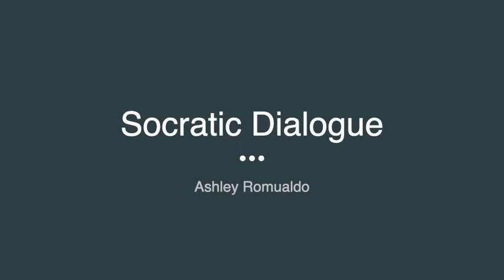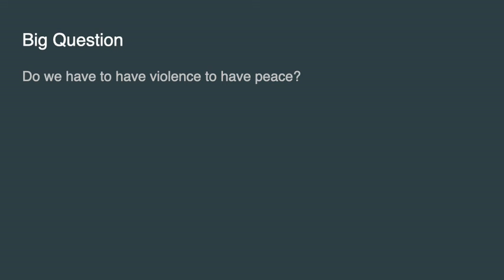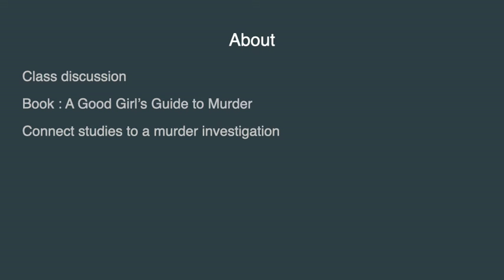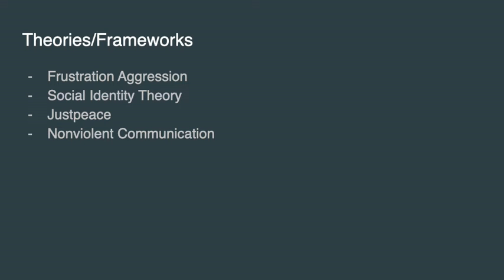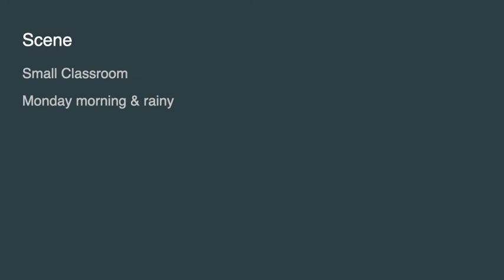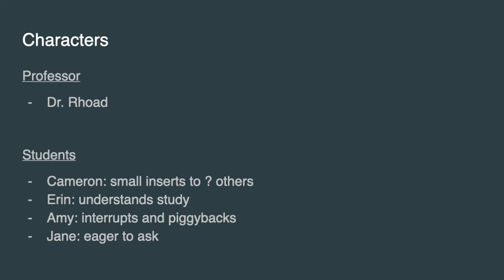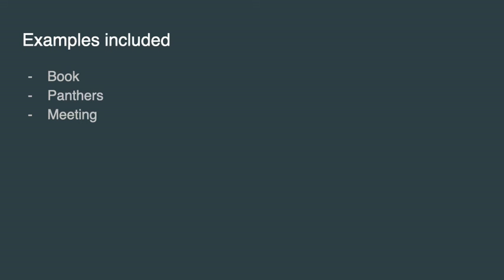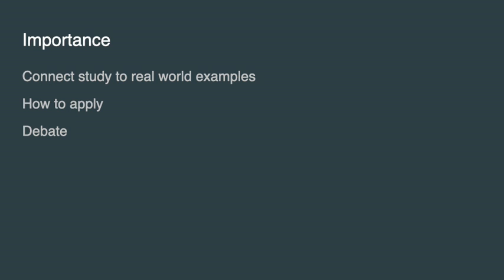Socratic Dialogue Presentation